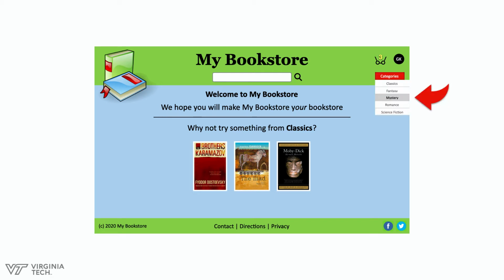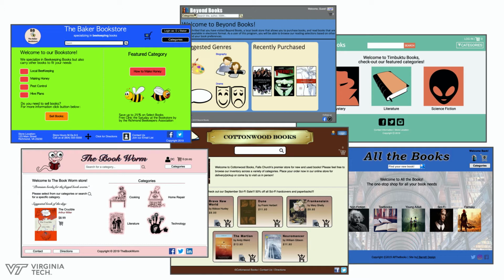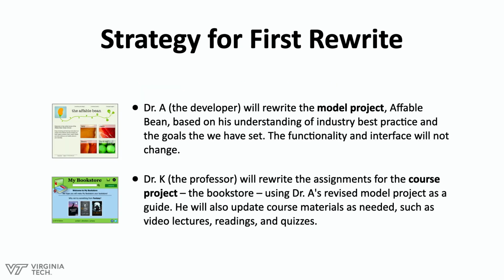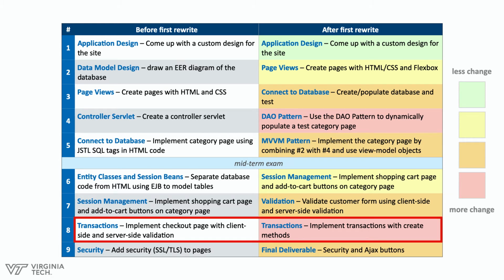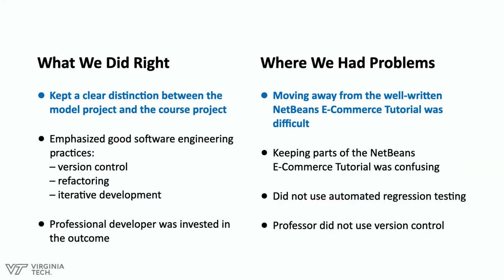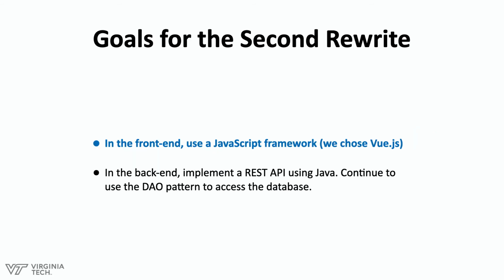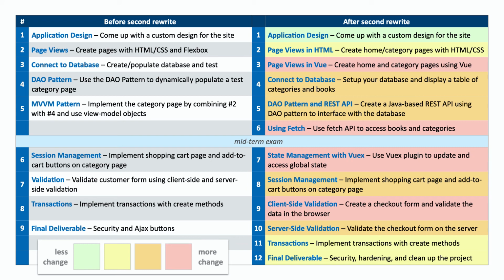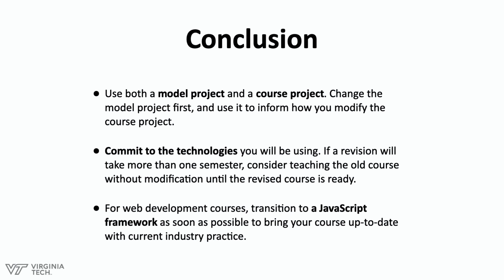ASEE 2020 Presentation - Dr. K & Dr. A